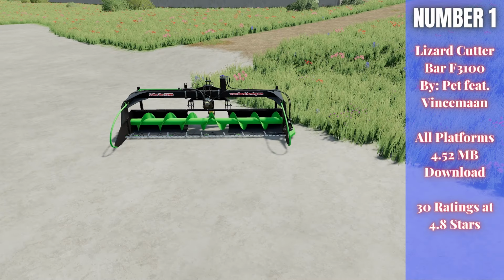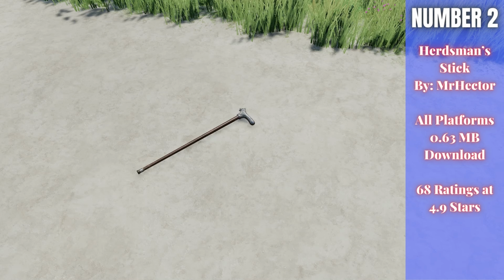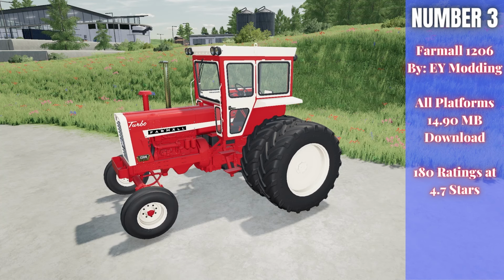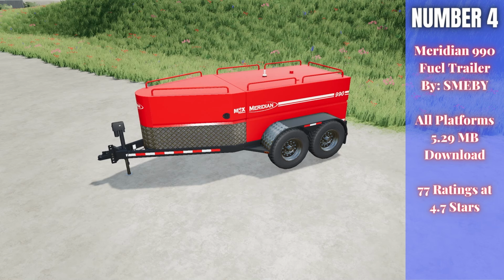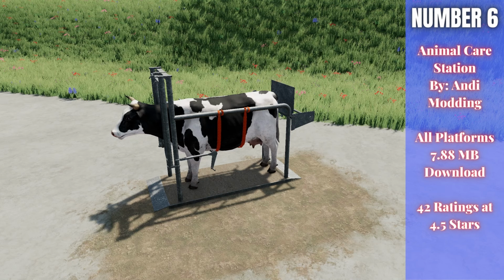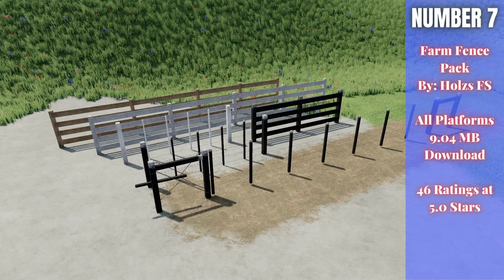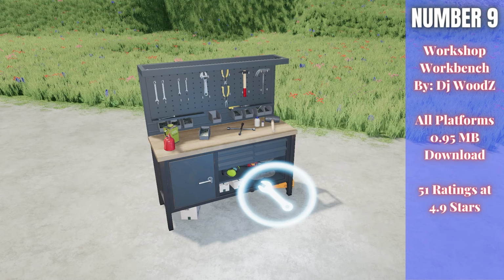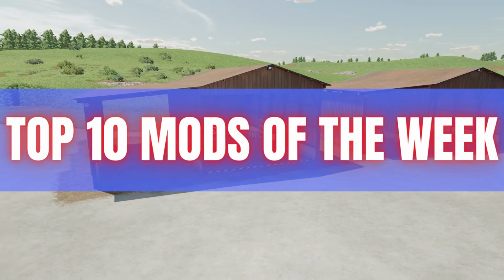TOP 10 MODS OF THE WEEK - Farming Simulator 22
These are the top 10 mods of the week for Farming Simulator 22.